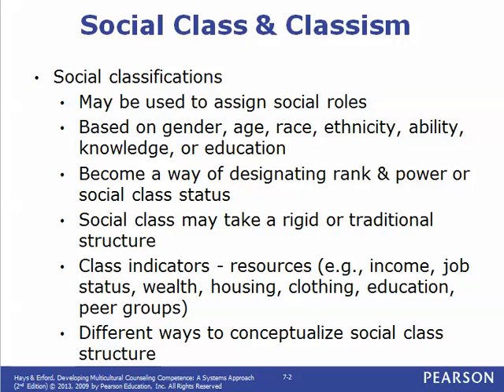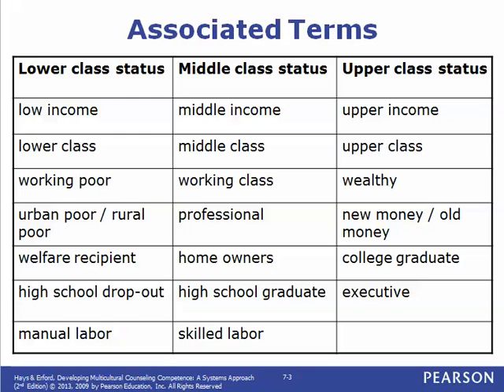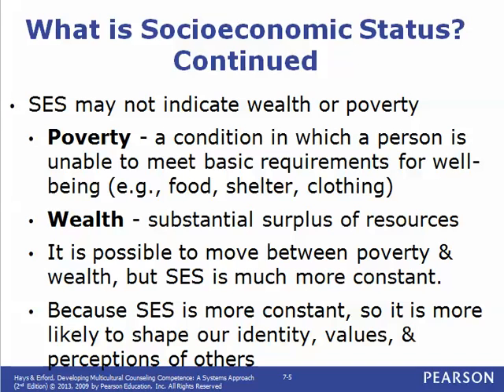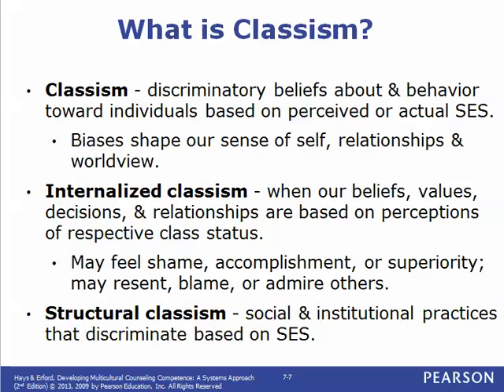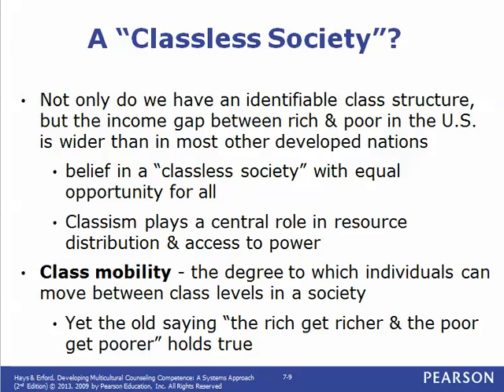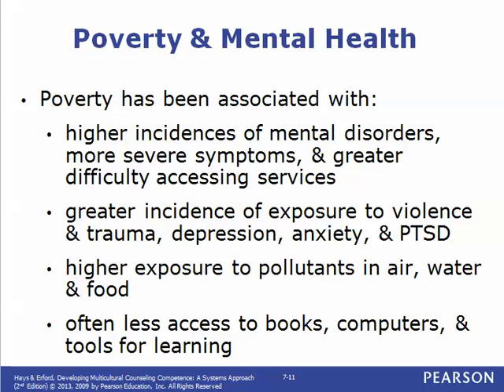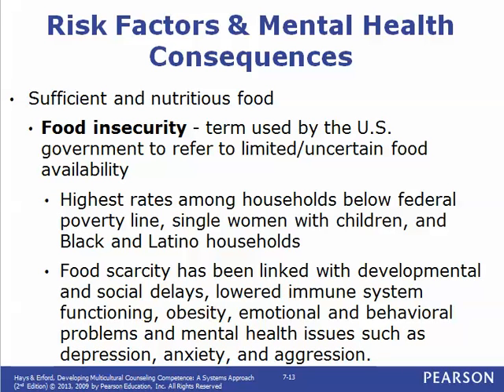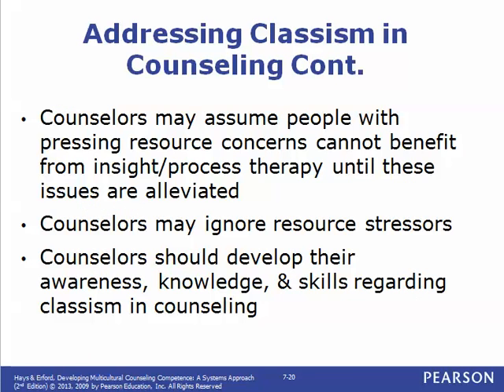HUMS270 Chapter 7